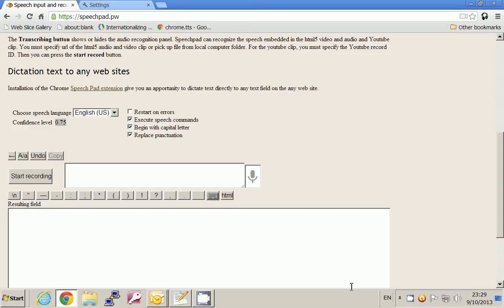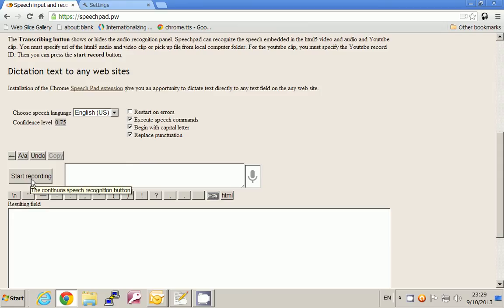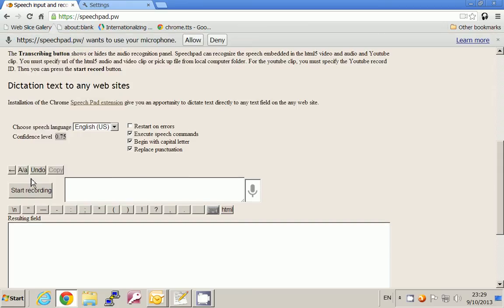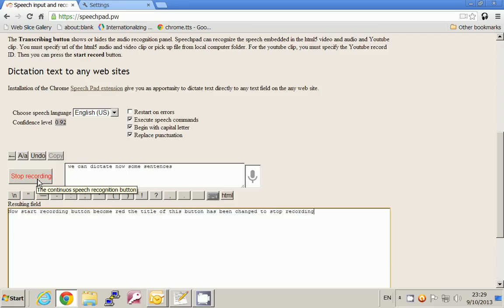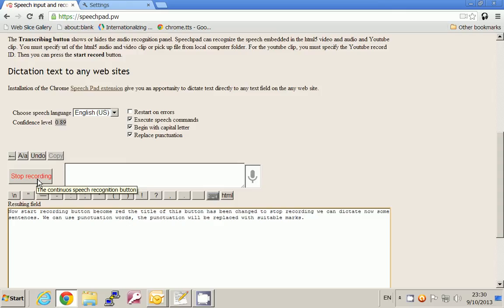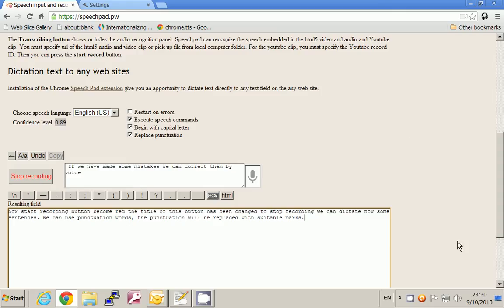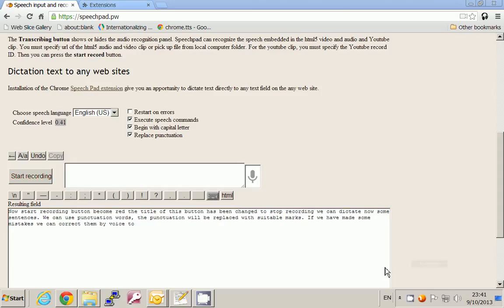Speech Pad - online speech recognition service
The first steps of using Speech Pad for dictation.